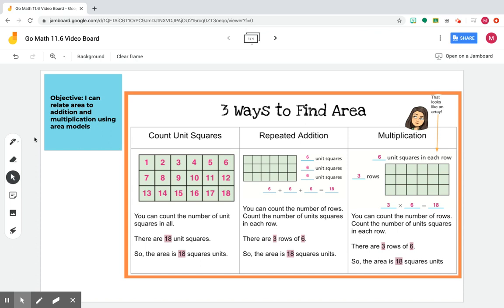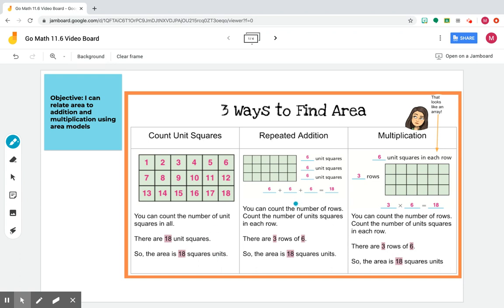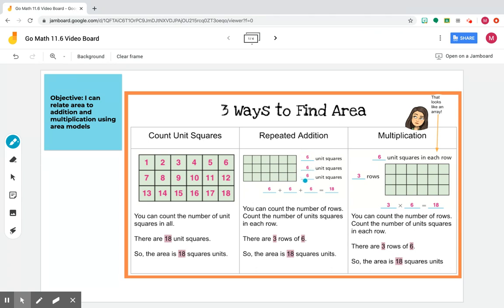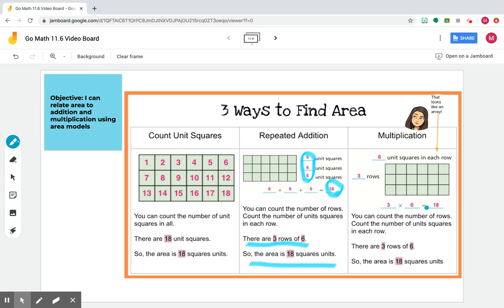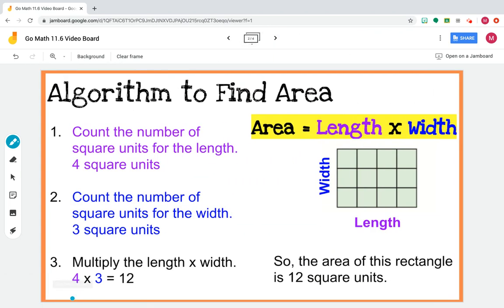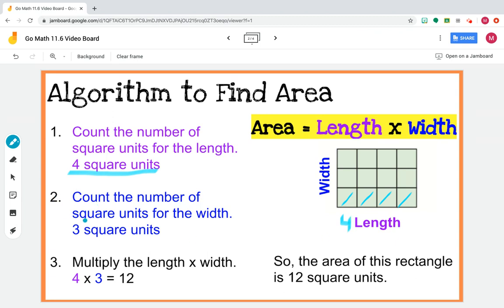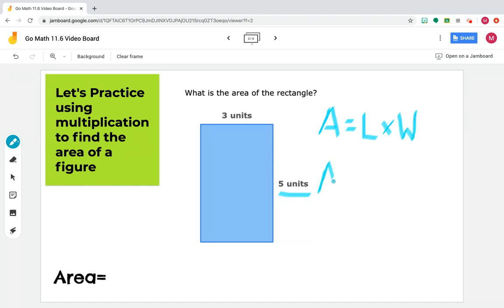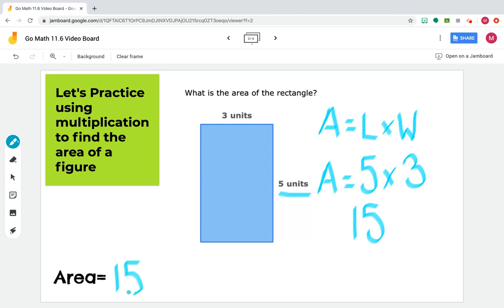Go Math 11.6- Relate Area to Addition and Multiplication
Use this video help you understand Go Math lesson 11.6